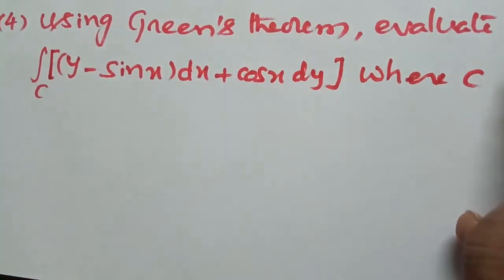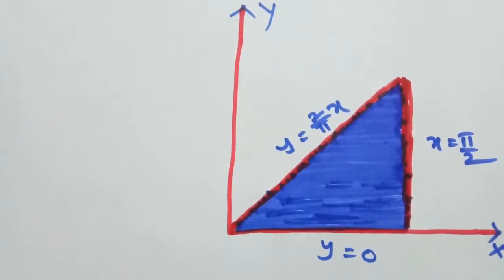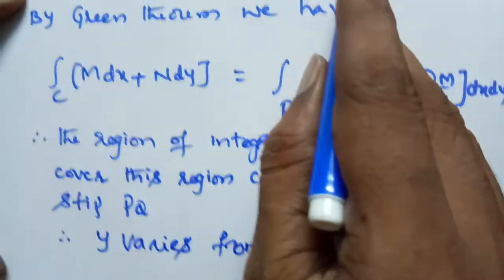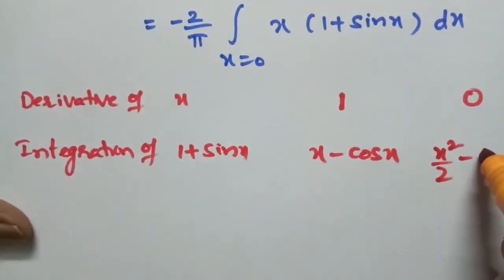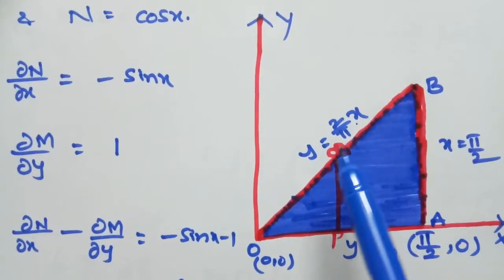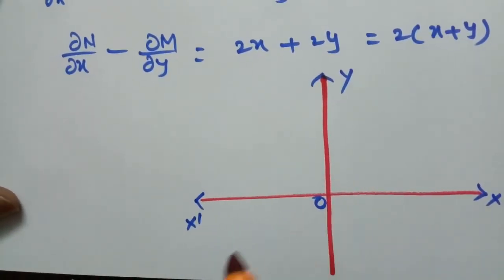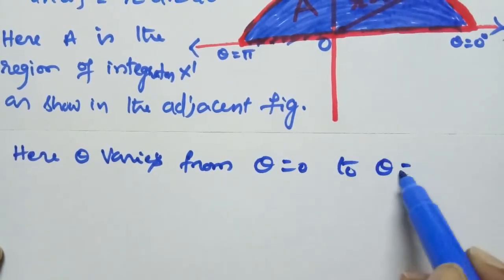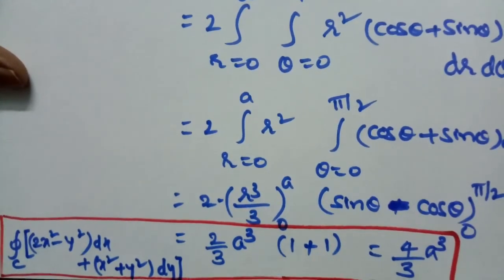VECTOR INTEGRATION LECTURE 13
After the completion of this video student can be able to apply the Green's theorem to evaluate the line integral.